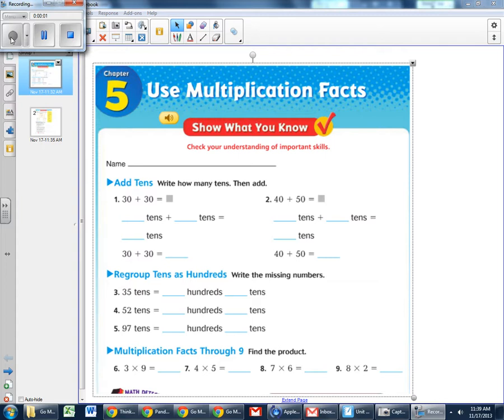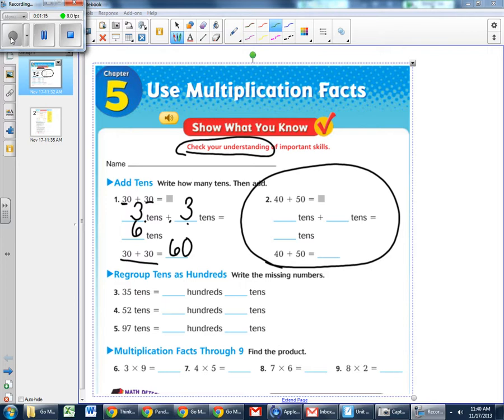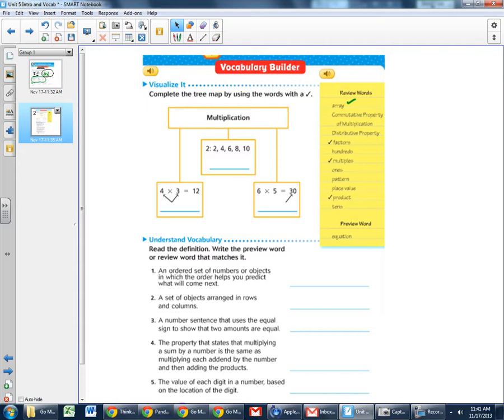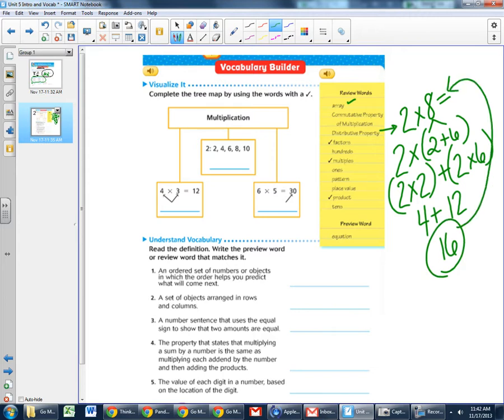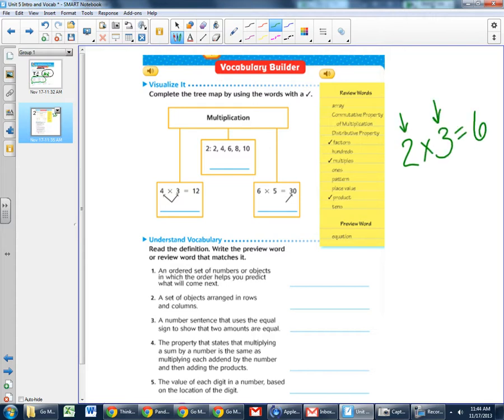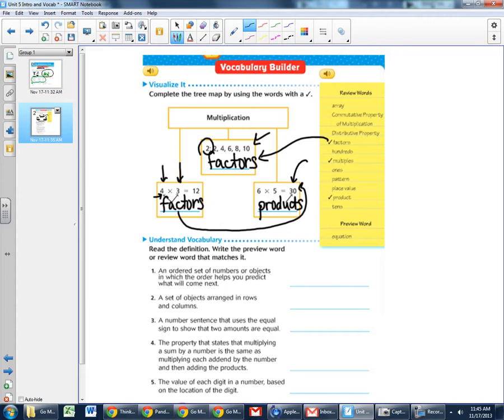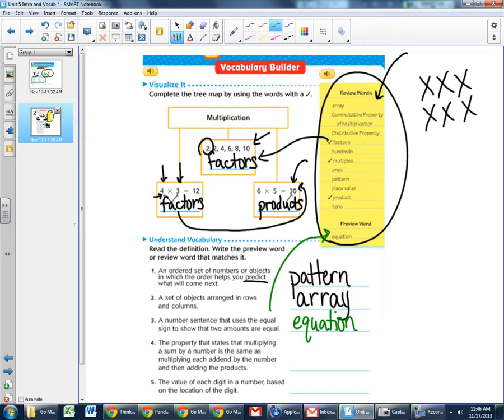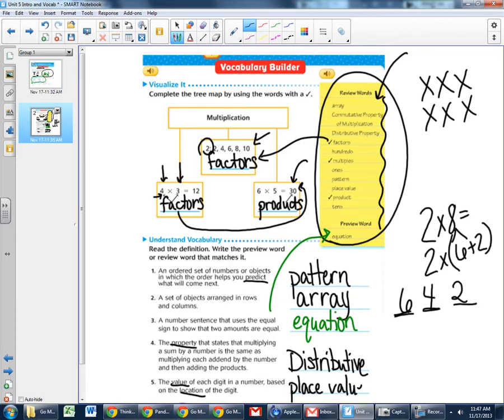Unit 5 preview and vocab